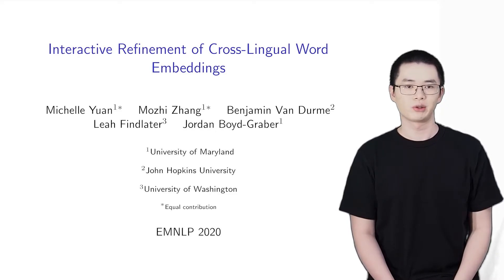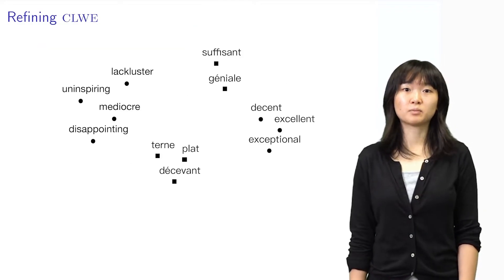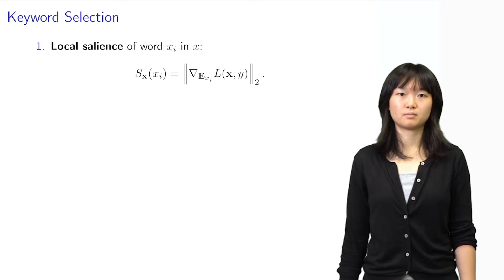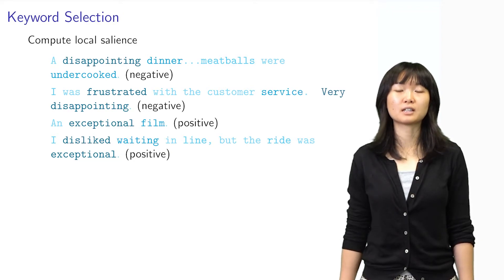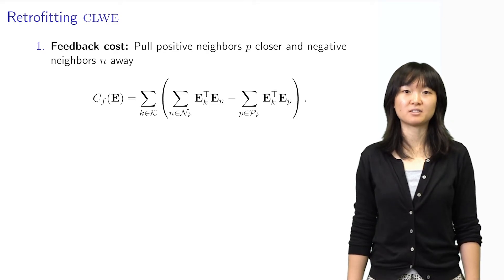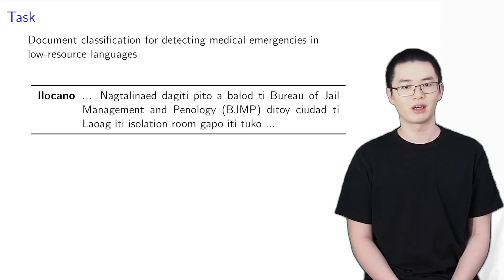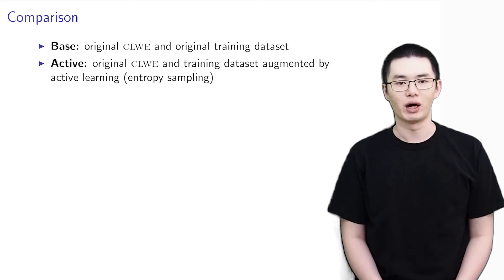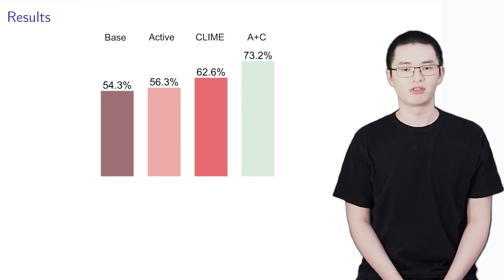Interactive Refinement of Cross-Lingual Word Embeddings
Language technologies sometimes need to be quickly deployed in low resource languages. For example, in the 2010 Haiti earthquake, researchers used machine learning models to analyze social media and text messages to gain situational awareness. We introduce CLIME, an interactive system that can help in these scenarios: users see which words related to the task the system things are similar, corrects the model to push similar words together and disimilar words apart.